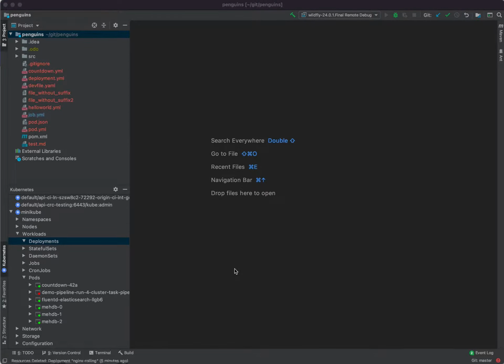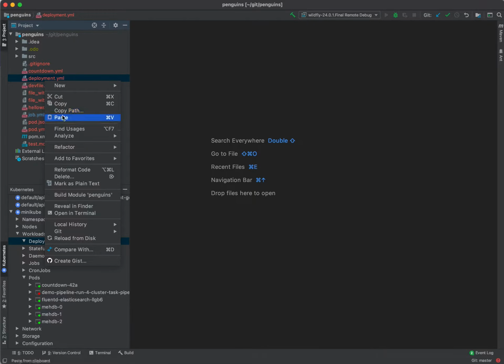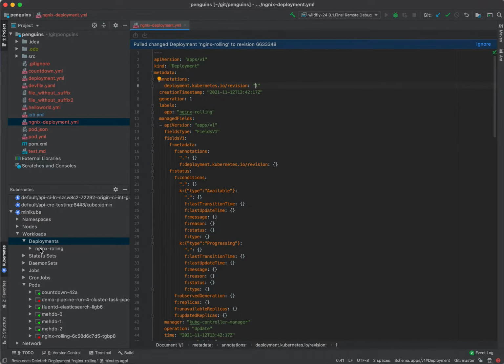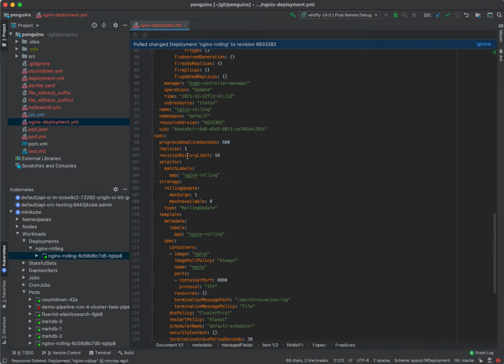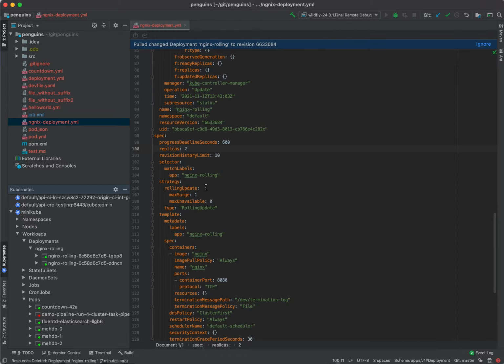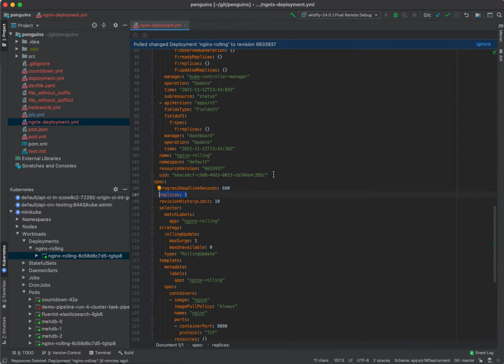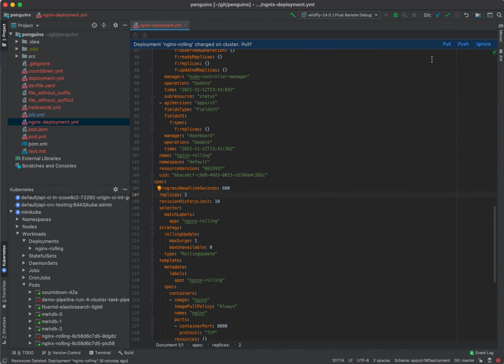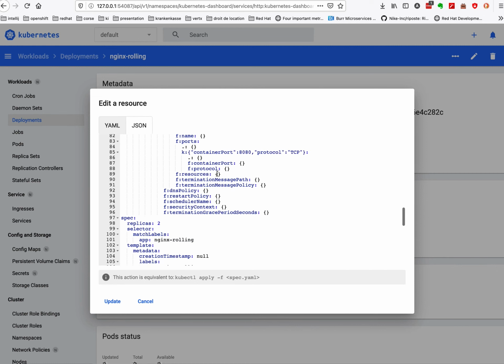demo of the editor in intelli-kubernetes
A quick demo of the upcoming editor in our Kubernetes Plugin for Jetbrains IntelliJ IDEA.
This feature will be soon available for download in the JetBrains Marketplace